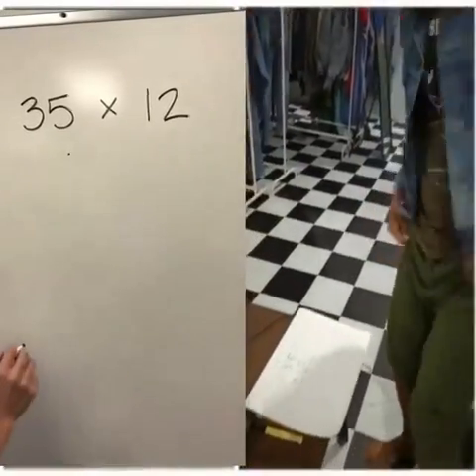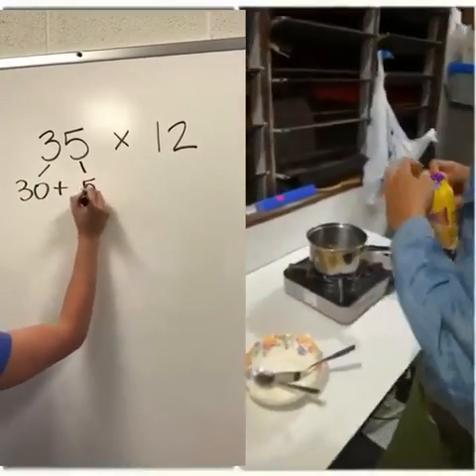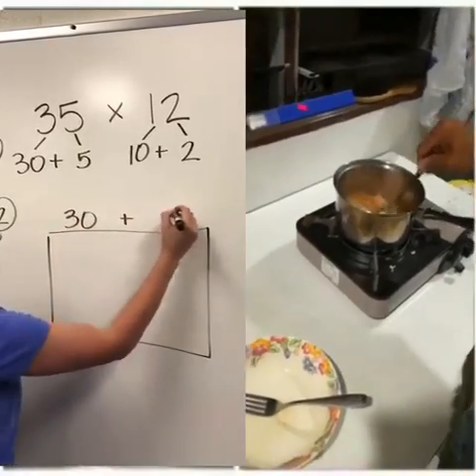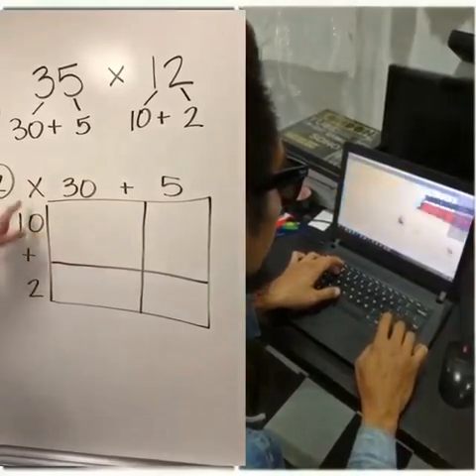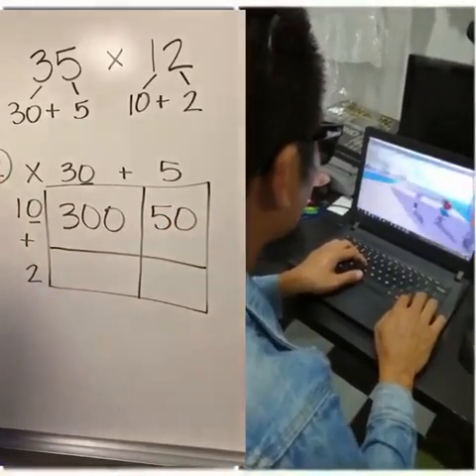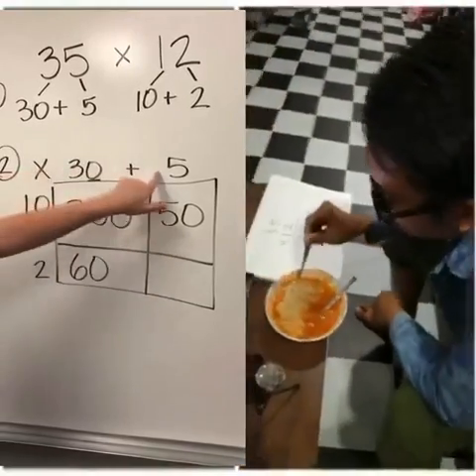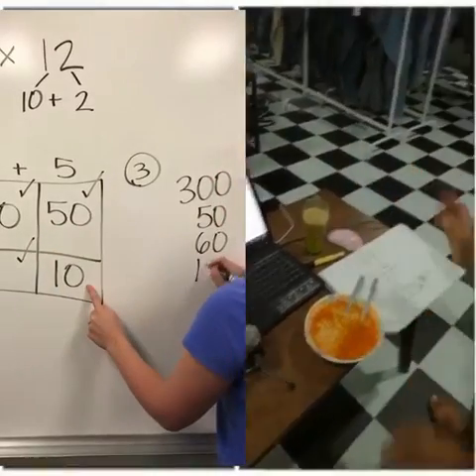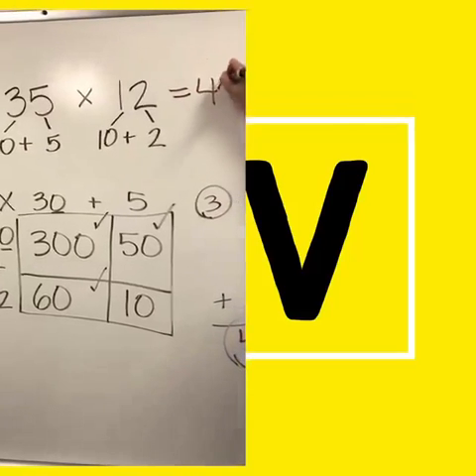Beza Lelaki Dan Perempuan..Hmmm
Ini Contoh Beza Lelaki ker Perempuan
Ini Contoh jee..jangan marah  😆😎